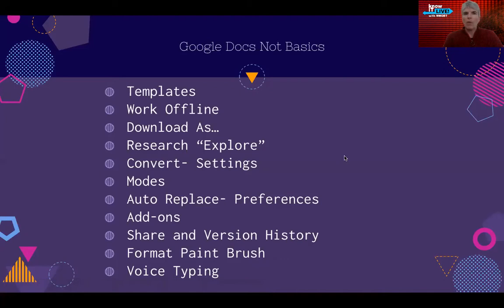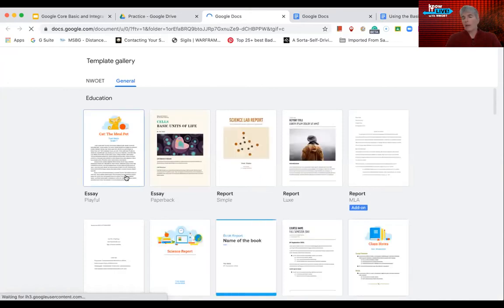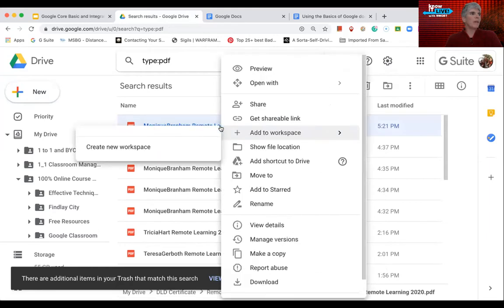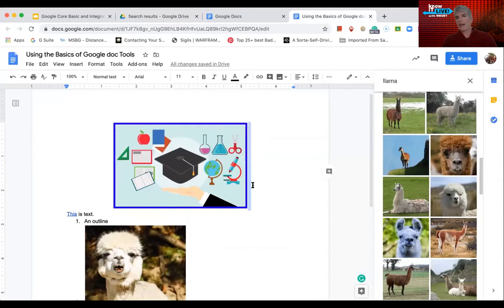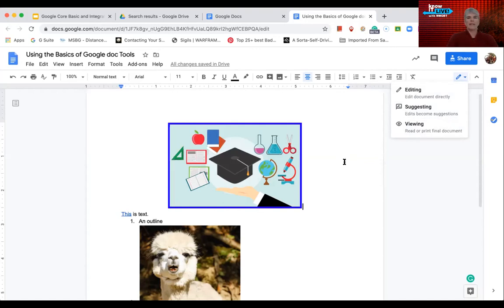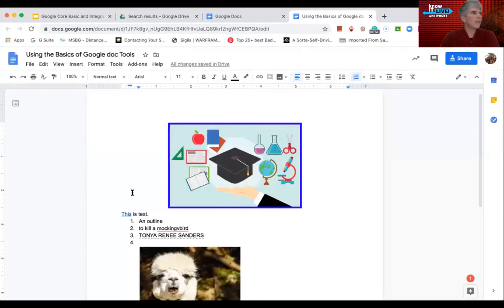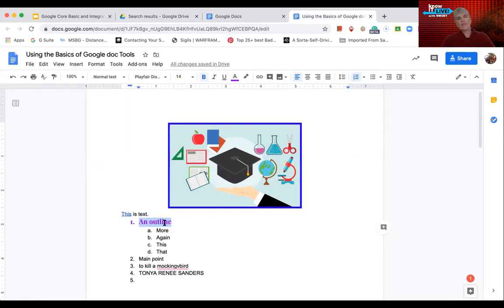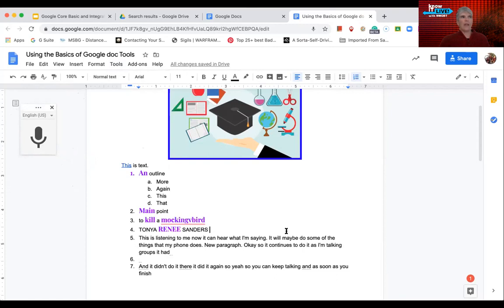Docs Next Level and Integration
This video is the 1st video in a 5 video module called Google Core Next Level developed by NWOET.  This video goes beyond the basics of Google Docs. It also explores the integration portion of using it in your classroom.